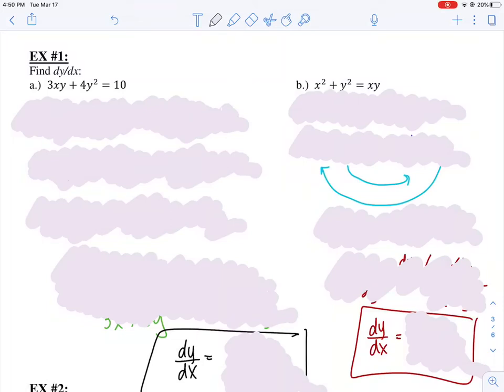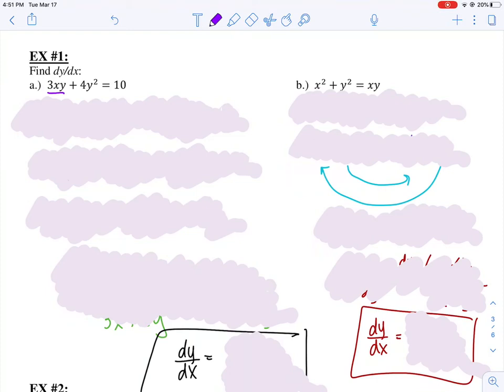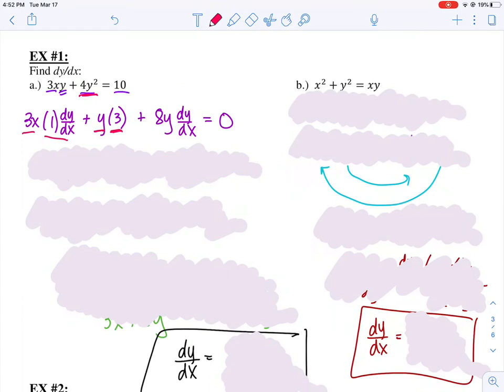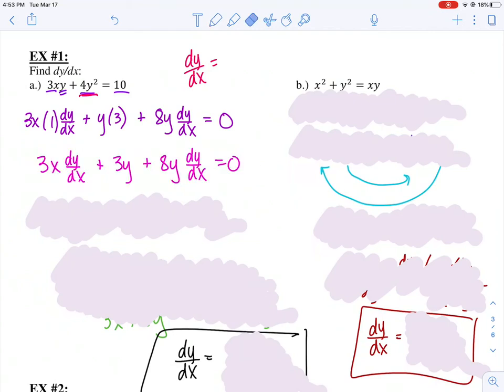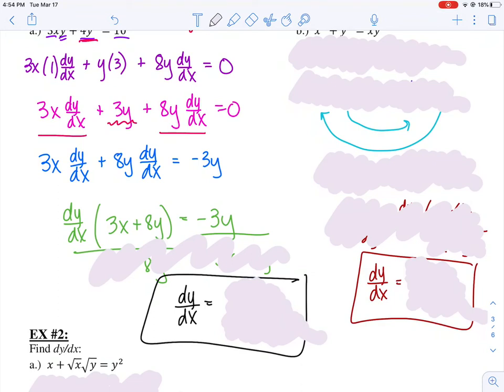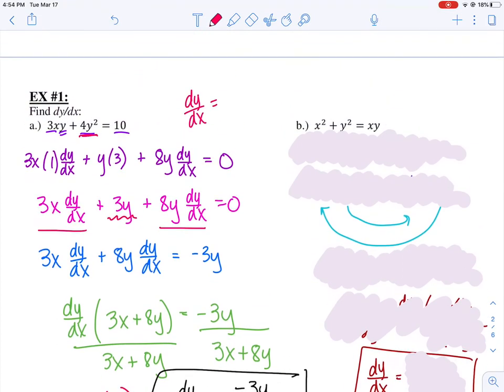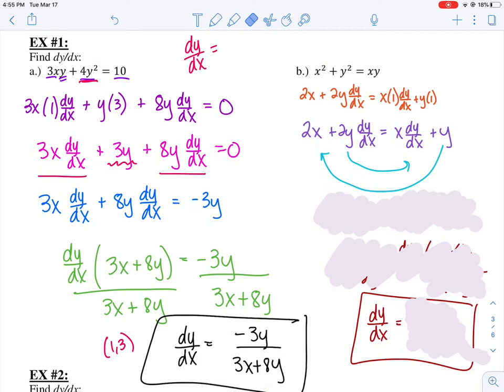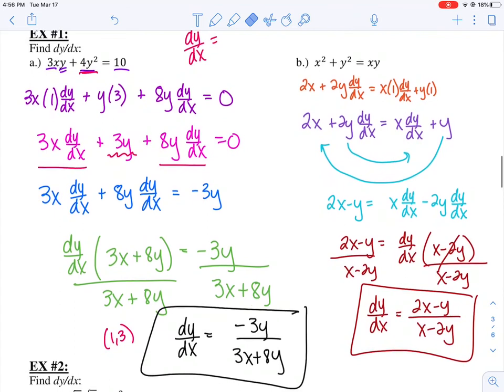MAT212 14.4 part 2 Implicit Differentiation VIDEO